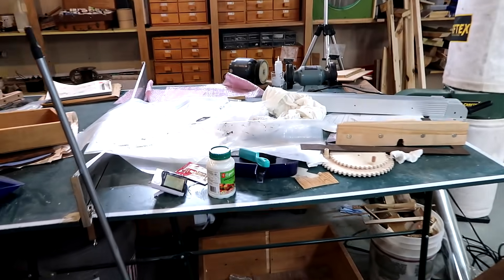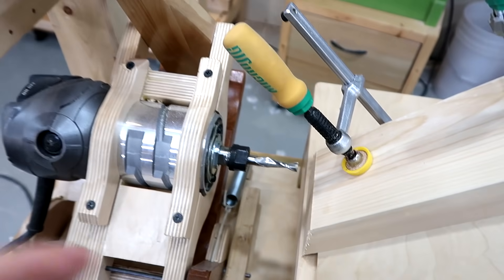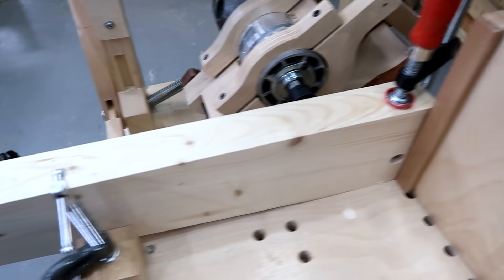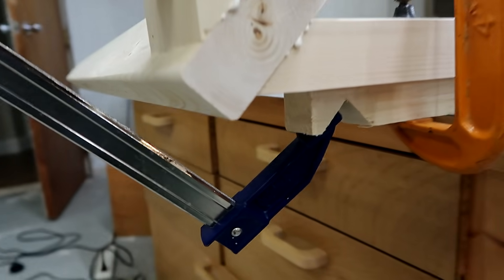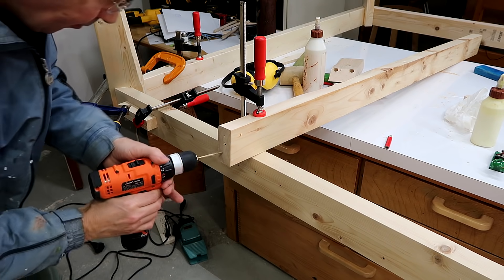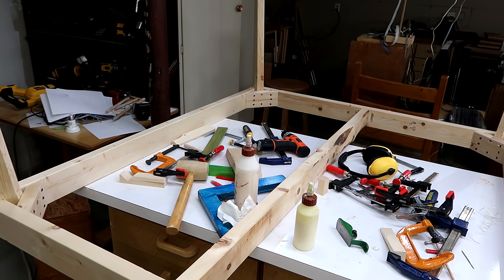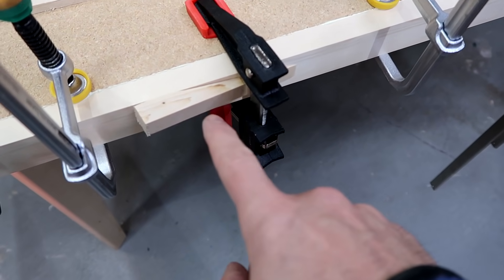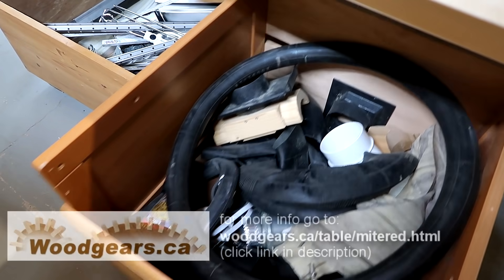Miter joined large table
A large table, with the legs joined with the apron rails with miters.  The joint looks elegant but was tricky to get right.